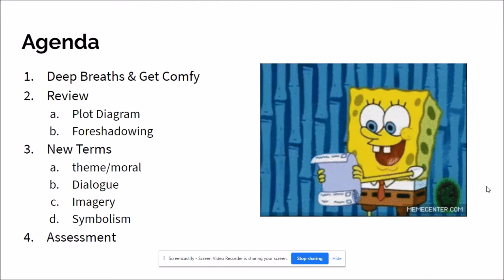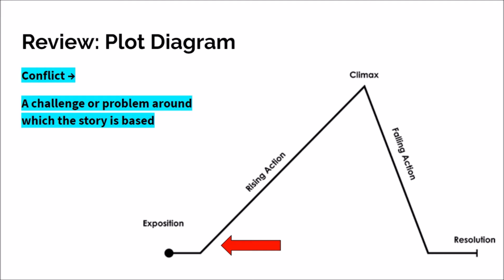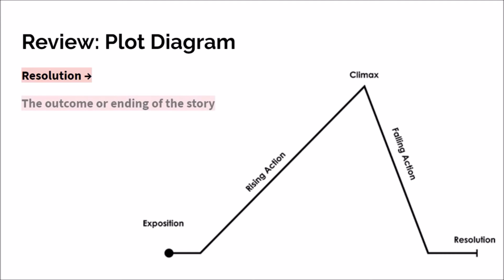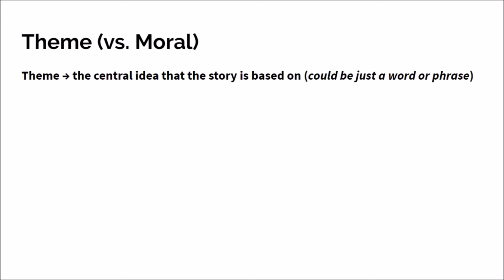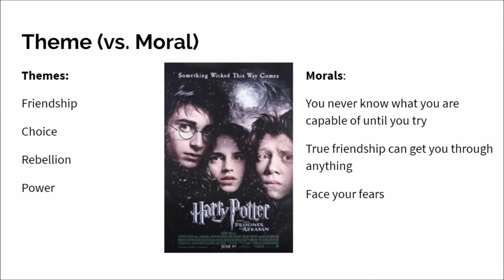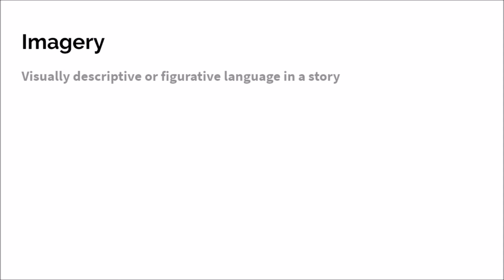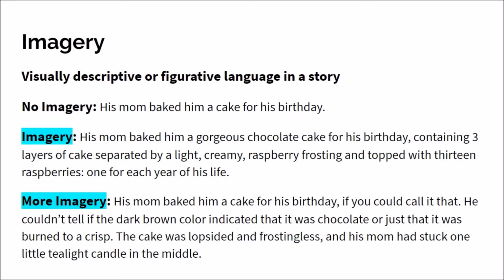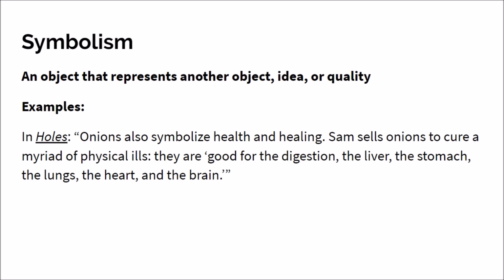Mission 2: Task 1 Lesson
Please watch this video and then take the quiz.